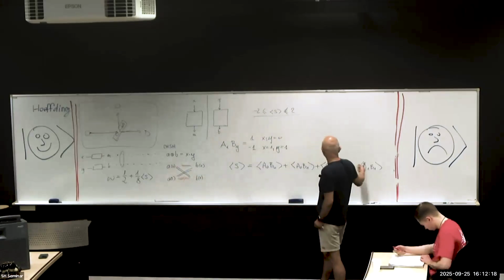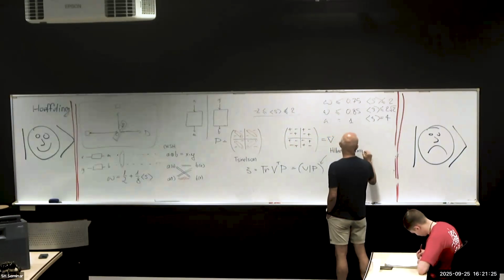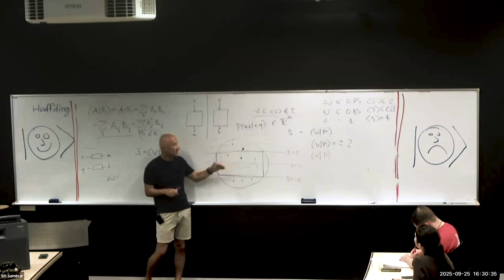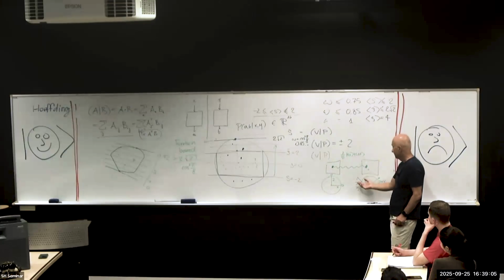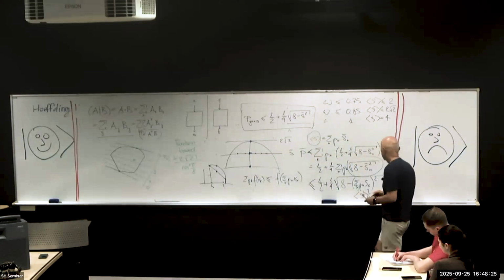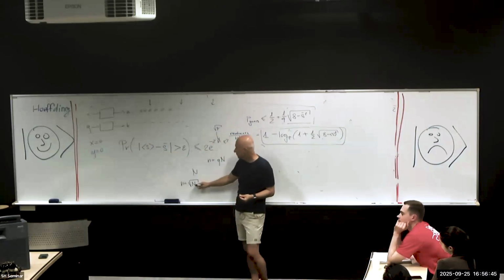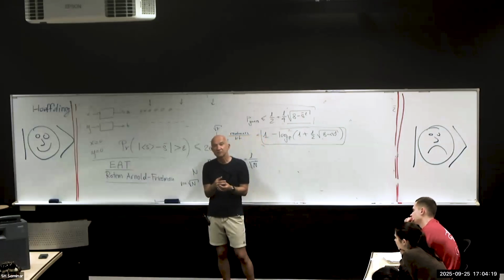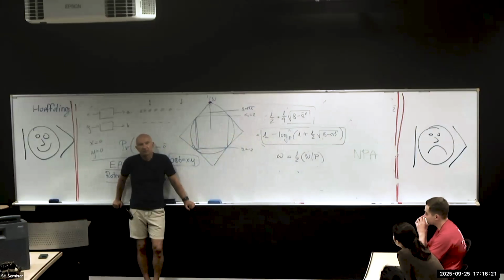OSP2025 | Artur Ekert | Device Independent Cryptography | Okinawa School in Physics 2025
Invited Lecture by Prof. Artur Ekert (OIST Graduate University, Japan) at OSP2025.

📍 Location: OIST Seaside House, Okinawa, Japan

Lecture Topic: Device Independent Cryptography

Explore cryptographic protocols that do not rely on trusting the internal workings of devices, enabling fully secure quantum communication.